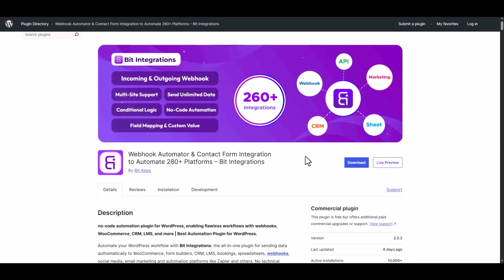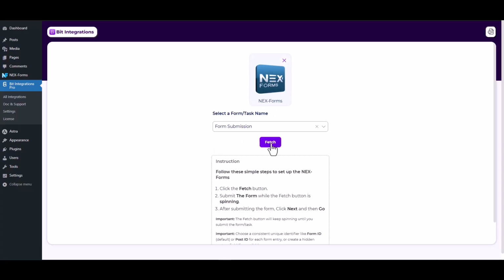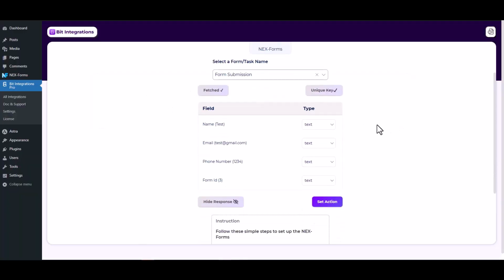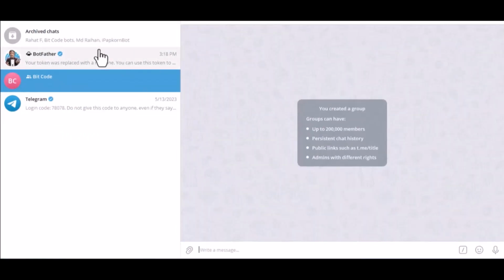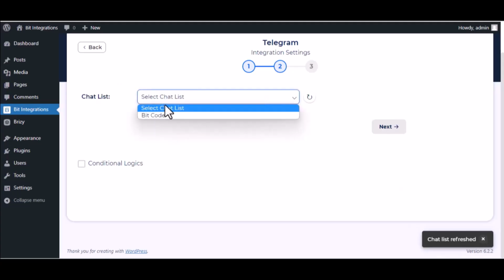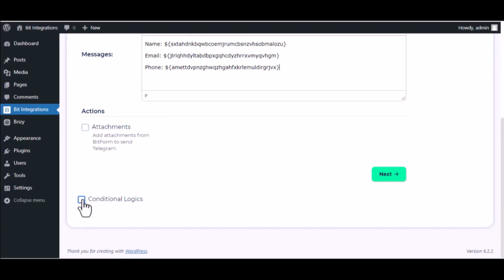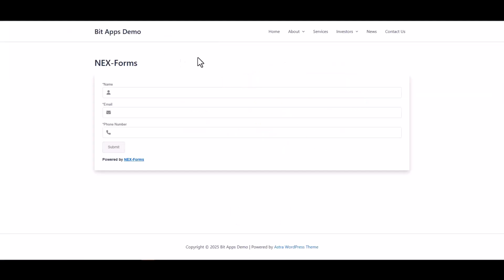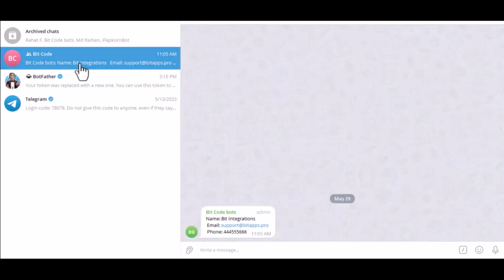How to Integrate NEX Forms with Telegram Using Bit Integrations | Send Form Data to Telegram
In this tutorial, you’ll learn how to connect NEX Forms with Telegram using the Bit Integrations (BID) plugin for WordPress.
This integration allows you to send form submission data directly to a Telegram chat or group whenever someone submits a form on your website. It’s useful for receiving instant notifications, tracking leads, or keeping your team updated without checking the WordPress dashboard manually.
Follow this step-by-step guide to create the integration, fetch form data, connect Telegram using a bot API token, map the required fields, and test the workflow to confirm that the form data is delivered to Telegram automatically.

Creating a new integration in the Bit Integrations dashboard
Using NEX Forms as the trigger platform
Fetching form submission data from your website
Connecting Telegram using a Bot API token
Authorizing Telegram inside Bit Integrations
Selecting the chat list and mapping form fields
Sending messages and optional file attachments to Telegram
Using conditional logic for advanced automation
Testing the integration by submitting the form
Verifying that the data appears in Telegram

Timestamps
(0:00) Introduction and connecting the platforms using Bit Integrations
(0:06) Opening the Bit Integrations dashboard and creating a new integration
(0:12) Selecting NEX Forms as the trigger and choosing the form
(0:24) Fetching form data by submitting the form
(0:52) Setting Telegram as the action platform
(1:00) Getting the Telegram Bot API token from BotFather
(1:11) Authorizing the Telegram connection
(1:18) Selecting chat list and mapping form fields
(1:38) Attaching files and configuring message fields
(1:45) Using conditional logic for custom workflows
(1:52) Saving the integration
(2:00) Submitting the form to test the integration
(2:21) Checking Telegram to confirm the message was sent successfully

Automate your WordPress workflows and send form submissions directly to Telegram using Bit Integrations.